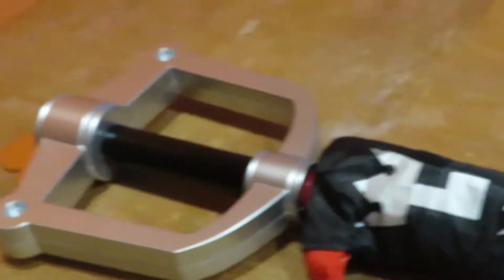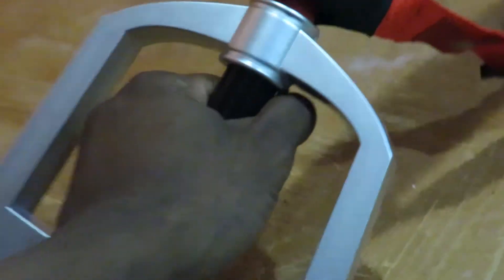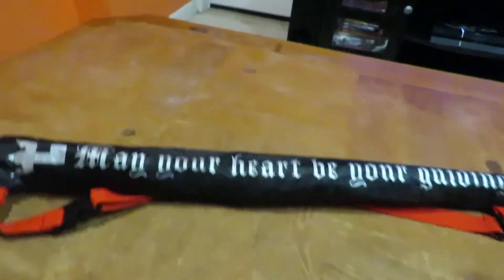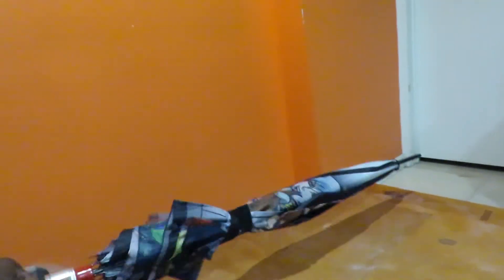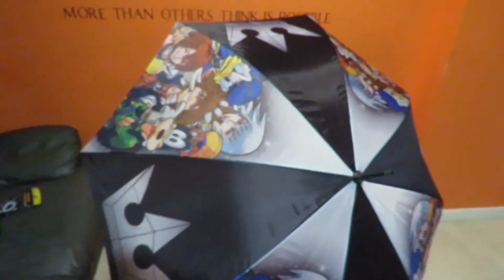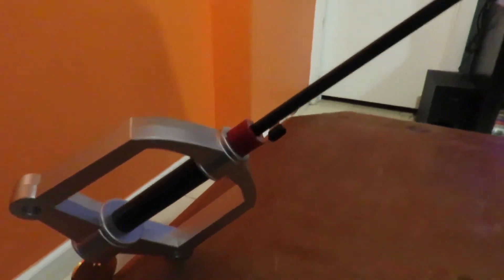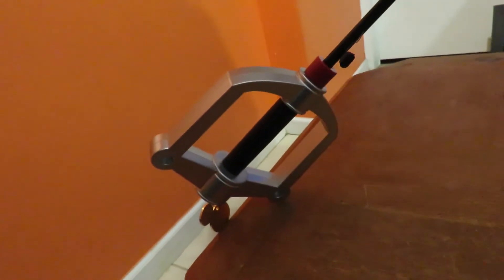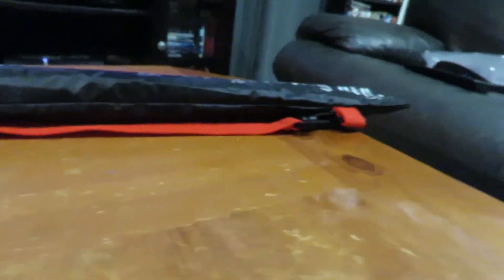Kingdom Hearts Keyblade Umbrella Review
Justin received a gift from his O & G peeps a Kingdom Hearts Keyblade Umbrella. Check out his review of the product.